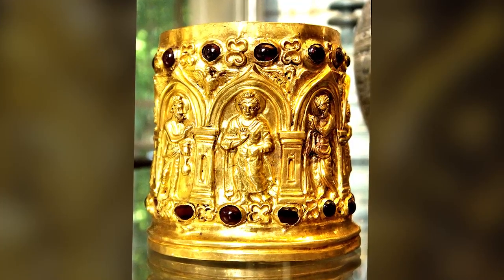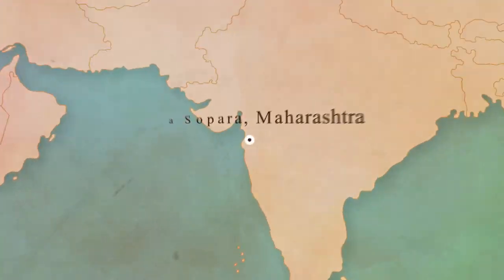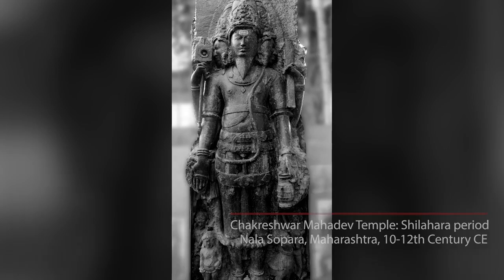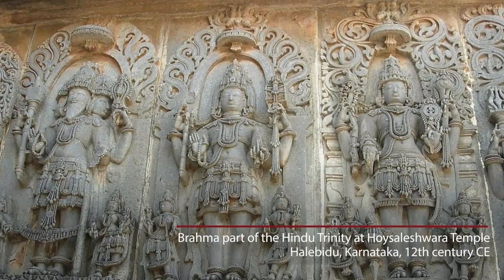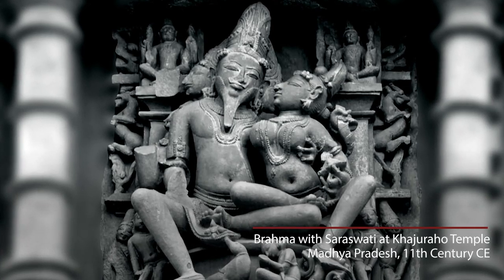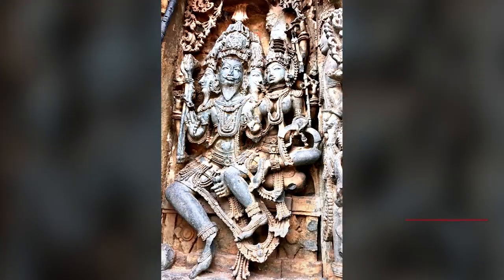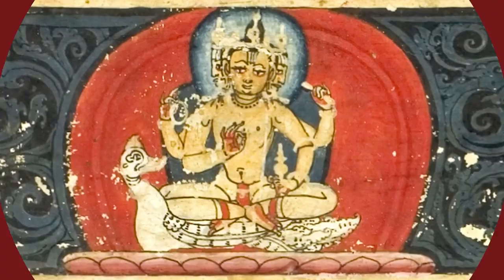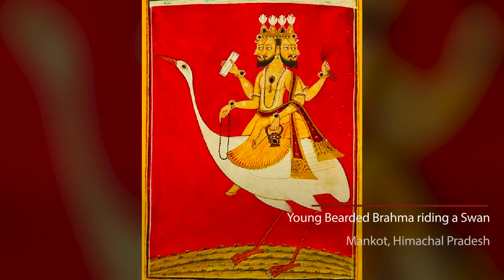The Story of Brahma ｜Episode 1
Brahma, the creator of the universe and the first God in the sacred Trimurti! We all must have seen this four-faced God, but what do we know about his origins in Indian mythology? Listen to Devdutt Pattanaik demystify the details of its earliest mentions and portrayal across legends, art and architecture.

Credits @PeepulTreeWorld